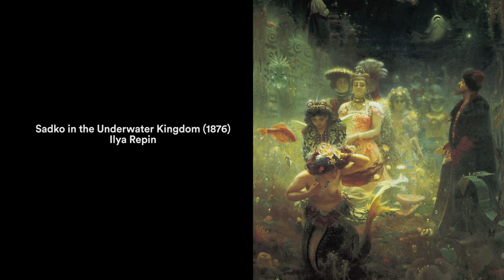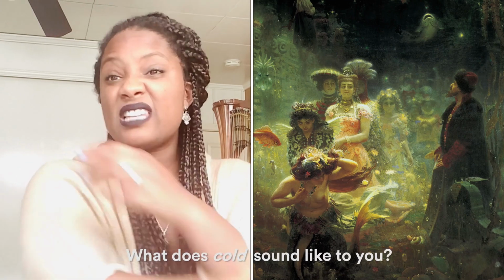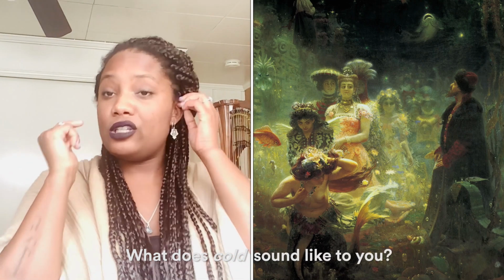WIDE RAINBOW MUSIC RESIDENCY W/ NAILAH HUNTER: WEEK 1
LA Based musician & composer Nailah Hunter joins us for a x4 week music residency. Each week we will join Nailah in the studio. Exploring her creative practice and inspiration as she creates music responding to visual art.

Intro: What is a visual score?

Visual Inspiration: Sadko in the Underwater Kingdom (1876) by Ilya Repin

What does cold sound like to you?

What story line can you come up with by just looking at the painting?

Ex: Bubble like texture - looks like stars, iridescent glow, space

and sea creatures, translucent jellyfish, deep ocean, bioluminescent etc.

Start with the base track, create the rhythm and pulse 1, 2, 3, 4 ...

What is Rhythm & Pulse?
What is a Texture (in Music)?

1st Texture: What sound feels like cold bubbles?

Larger Texture: What feels like the flowing sound of water?

Currents, Fish, Direction

What is an Ambient Soundscape?